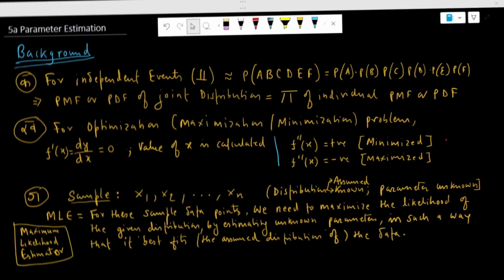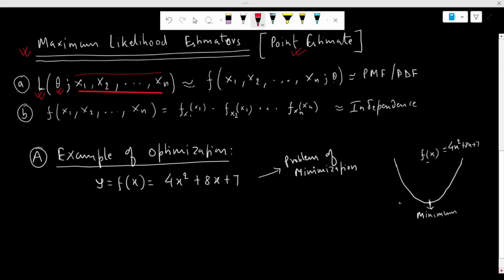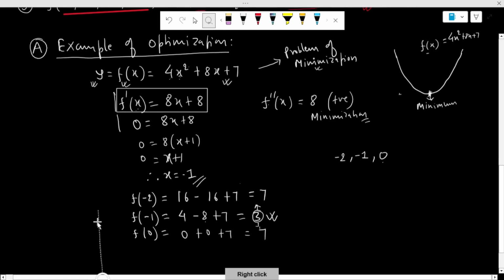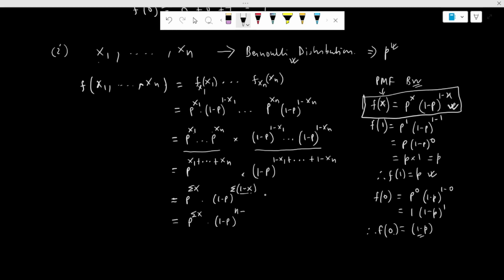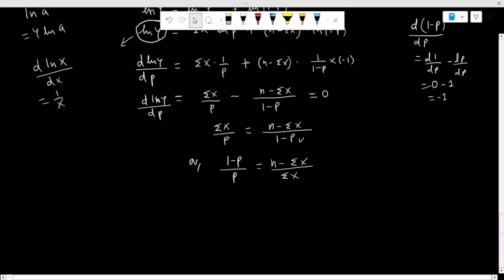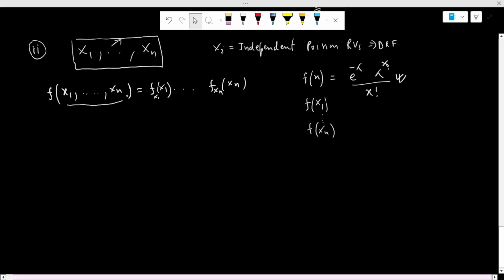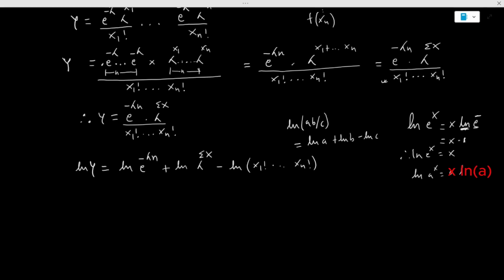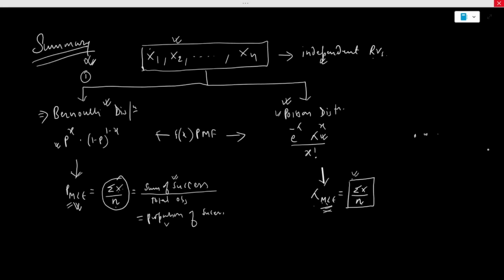maximum likelihood estimation | parameter estimation | Probability and Statistics| U/Grad|MPhil| PhD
* Maximum Likelihood Estimator
    (MLE) provides a point estimate.

* The sample is assumed to consist
   of independent random variables.

* We construct a joint pmf/pdf,
   also known as the likelihood
   function, by taking the product
   of individual pmf/pdf of
   observations (due to them
   being independent rvs,
   we take the product of their
   individual pmf/pdf)

* We maximize this joint
    distribution (likelihood function)
    with respect to the unknown
    parameter.

* We set the first-order derivative
   of the likelihood function, with
   respect to the unknown parameter,
   to zero. Solving it gives the MLE
   estimate of the parameter.

* MLE of Bernoulli Parameter

* MLE of Poisson Parameter